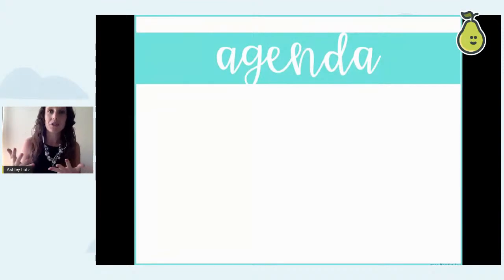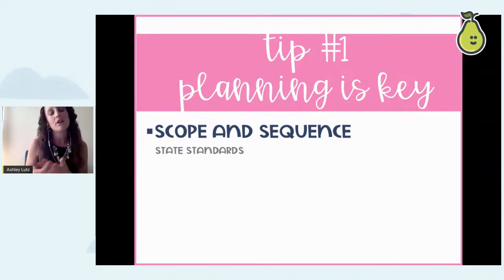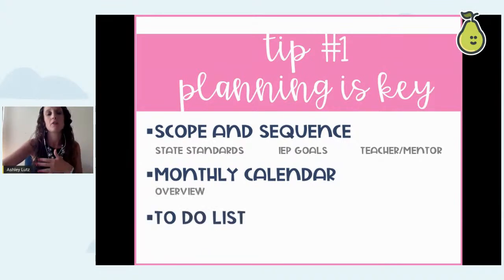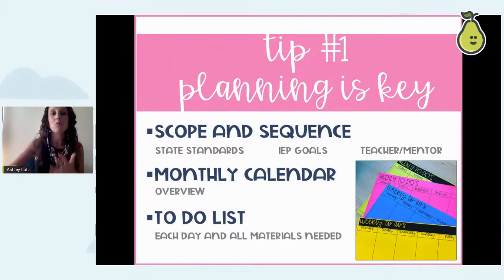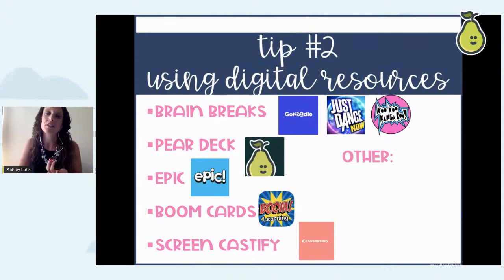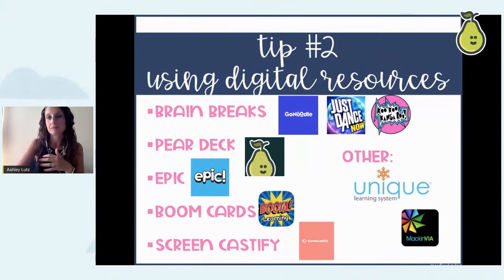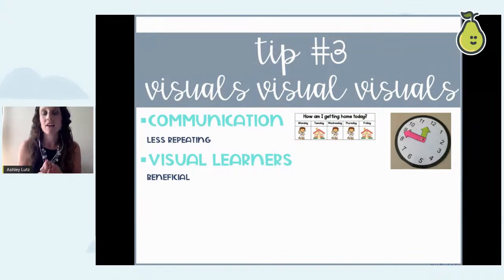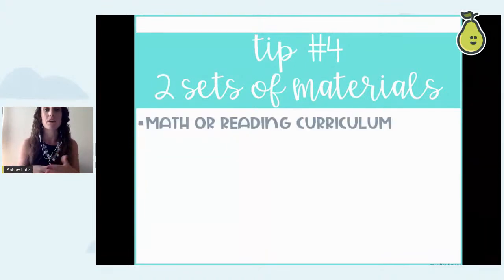5 Ways to Prepare Your Sped Classroom for Hybrid Learning | Ashley Lutz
5 Ways to Prepare Your Sped Classroom for Hybrid Learning
Ashley Lutz

Looking for some ways to make your transition into the new school year more seamless? In this session, Ashley will give you 5 action items that you can use in your own hybrid or distance learning model. As a special education teacher, Ashley has used these easy-to-implement tips with her own caseload to help ensure that distance learning was accessible, engaging, and manageable.